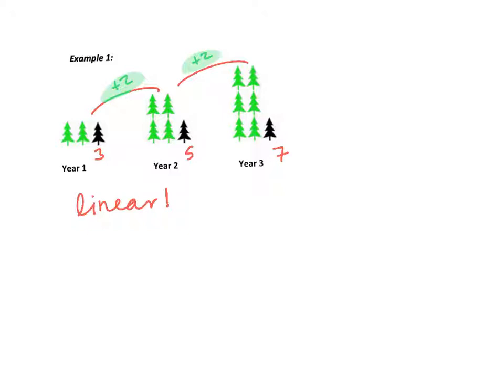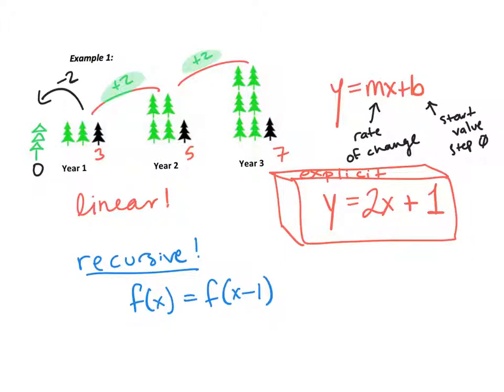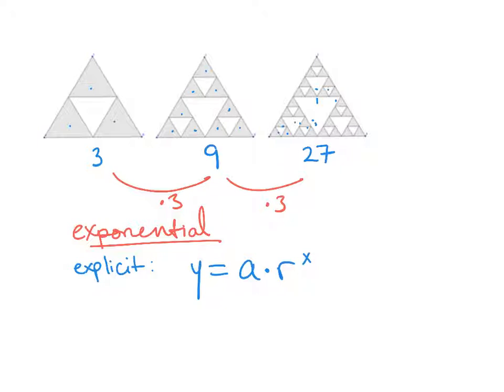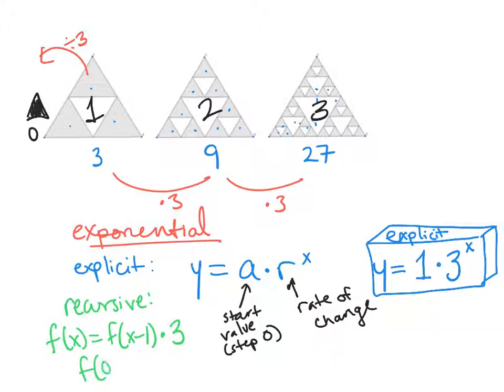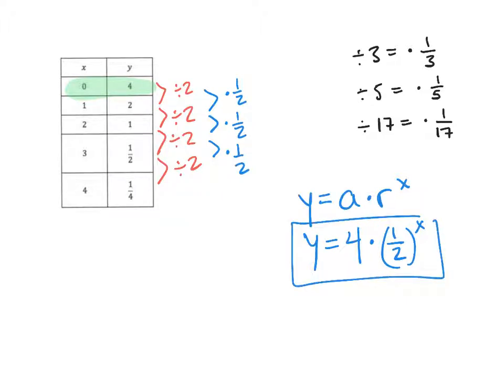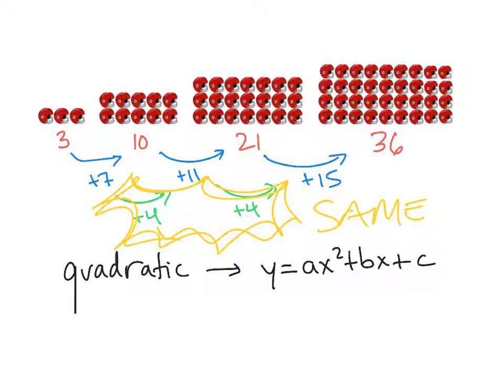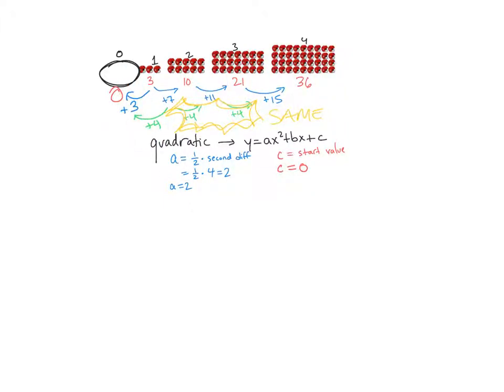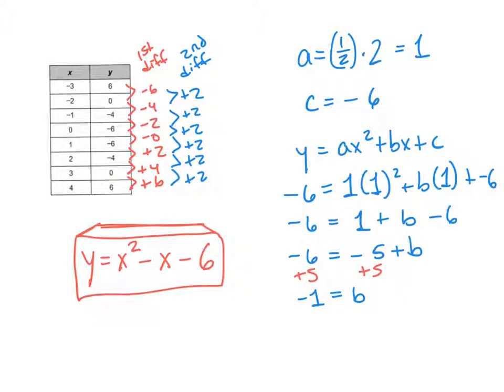Mod 1.3 HW Quiz Walkthrough